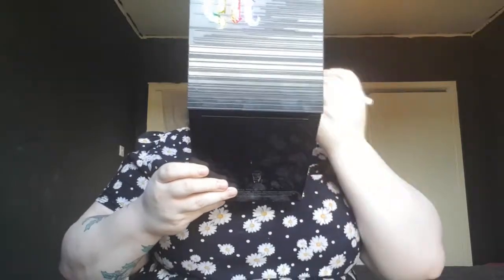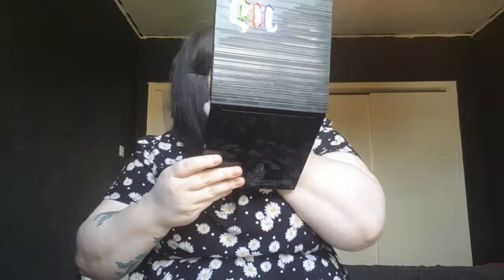DERMACOL REVIEW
This is my honest no bull review of Dermacol I USED SHADE 208 i purchased mine from EBAY. ( this was not sent to me)

other products i used are.
CONCEALER- MUA PROBASE PRIME AND CONCEAL correcting cream in shade green.
BROWS- power brow gel from MUA LUXE
CONTOUR- NEW LOOK pure colour in shade 29
HIGHLIGHT- MUA undress your skin in shade PEACH DIAMOND
EYE SHADOW- MUA TROPICAL OCEANA PALETTE  shades used are REEF, STARFISH,ECSTASY, SHELLFISH & PARADISE.
LINER- MUA VOLUMINOUS FELT EYELINER
MASCARA- W7 lashtastic

XOXO
Ebony Glam